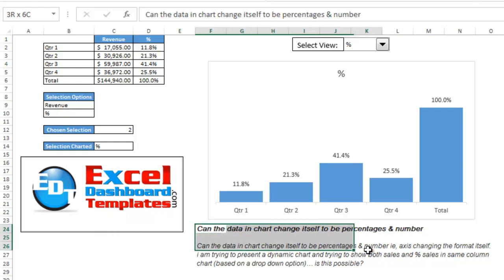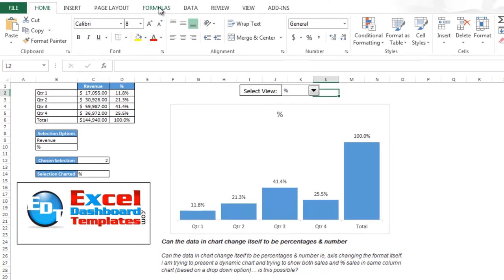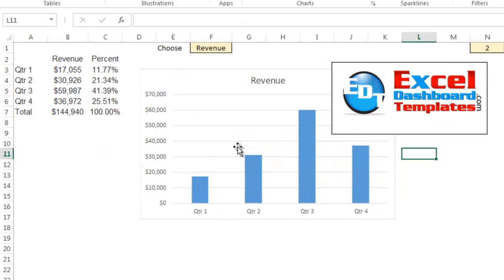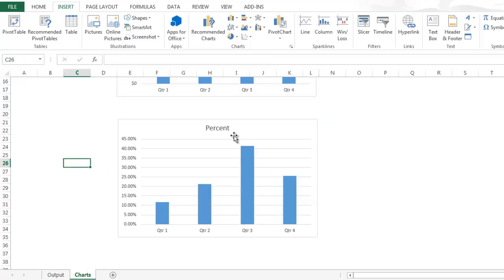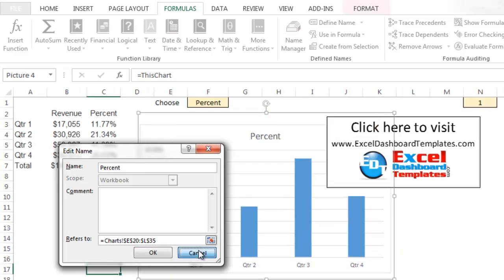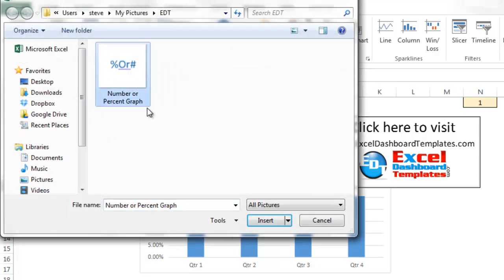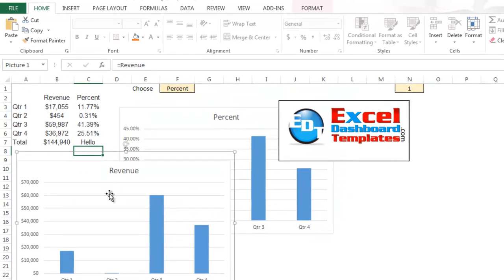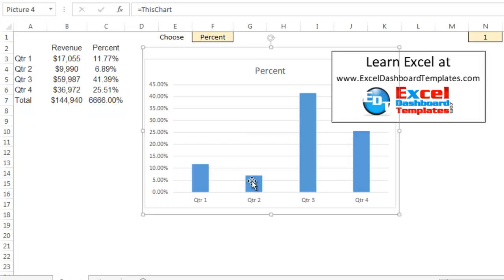Change Chart from Amount to Percent From a Picklist Part 1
In part 1, I will show you 2 different solutions to make a chart dynamically change from an amount to a percent in an Excel spreadsheet.  In part 2, I will show you one more solution to this problem.